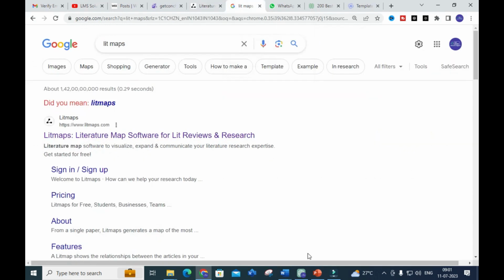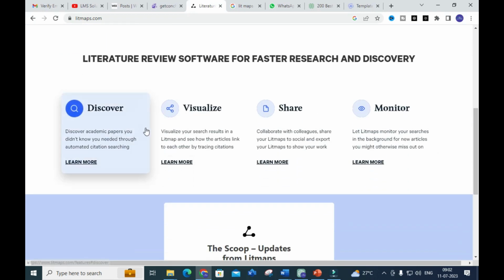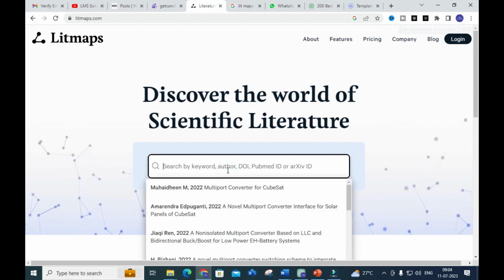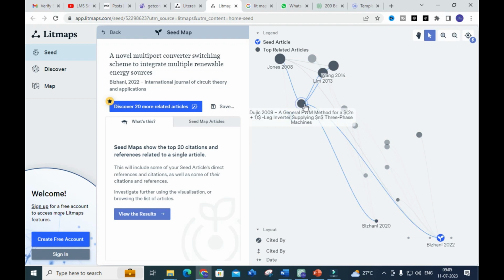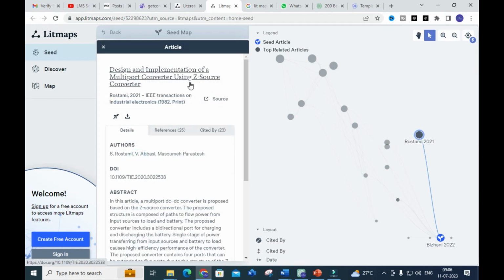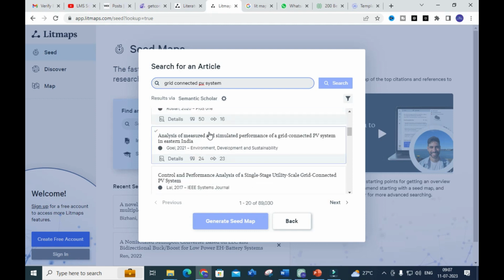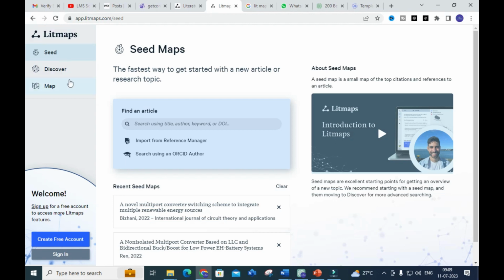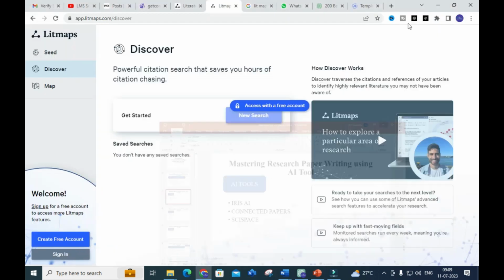Choose Best References using Litmaps | Make literature survey Easy | Search engine for researchers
LMS AI Monthly Plan : Rs.99 / $1.2
LMS AI Quarterly Plan : Rs.199 / $2.4
LMS AI Half-Yearly Plan : Rs. 499 / $6
LMS AI Yearly Plan: Rs.999 / $12

Pricing:
1. Plagiarism checking Up to 50 pages - ₹49
2. Plagiarism checking more than 51 to 100 pages - ₹99
3. Plagiarism checking more than 101 to 150 pages - ₹149
4. Plagiarism checking more than 151 to 200 pages - ₹199
5. Plagiarism checking more than 201 to 300 pages - ₹249

1. MATLAB modelling of Solar PV cell and Solar PV Array Using a mathematical equation.
2. How to find I-V and PV Characteristics of the modelled solar PV array in MATLAB.
3. MATLAB Implementation of Maximum Powerpoint Algorithm for solar PV array with a stand-alone system.
4. MATLAB Implementation of solar MPPT charger controller for a solar PV system.
5. MATLAB Implementation of a grid-connected solar PV system.